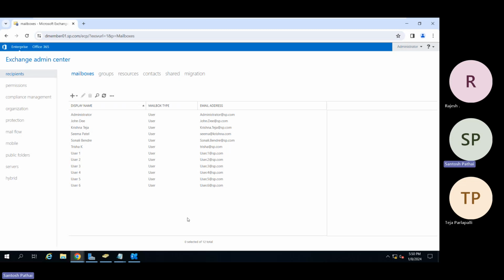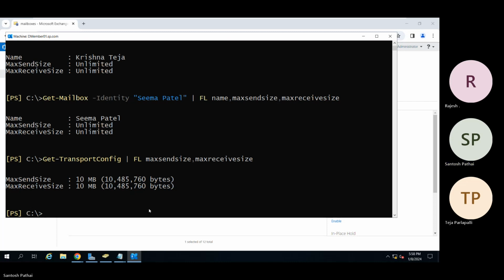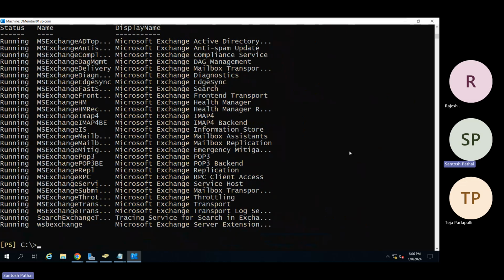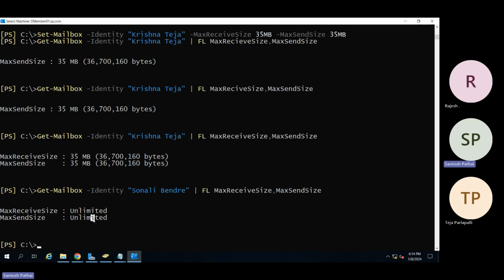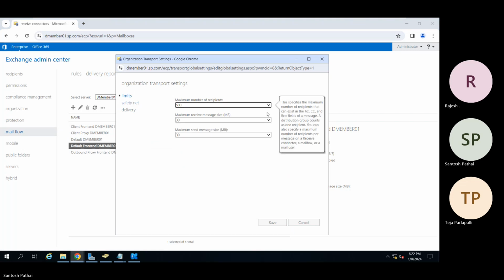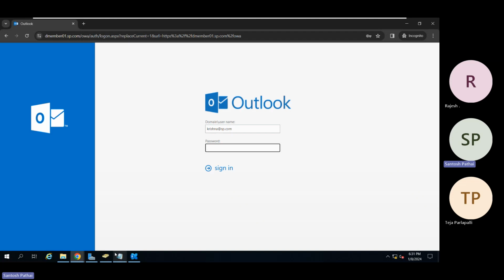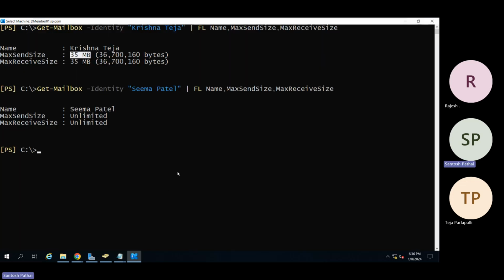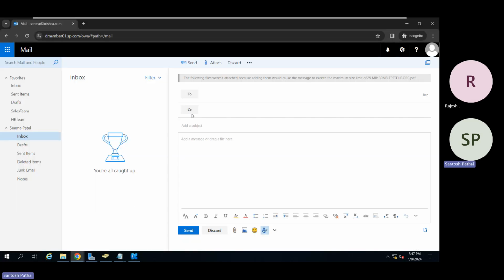Day 17 - How to Increase File Attachment Size in Exchange | Exchange OnPrem